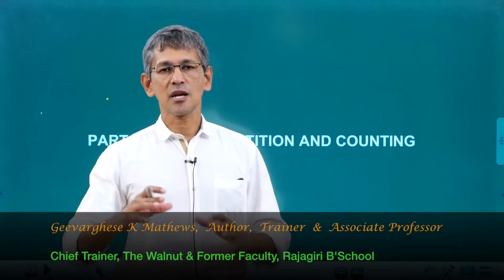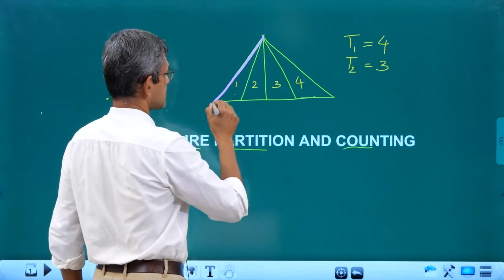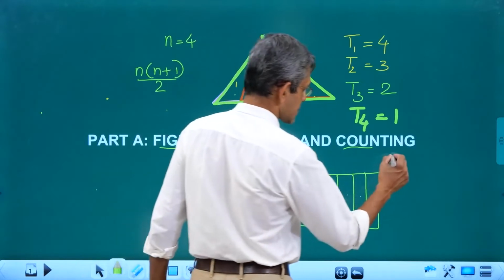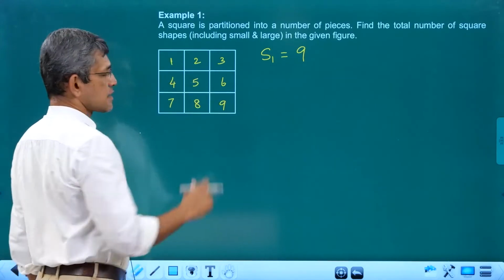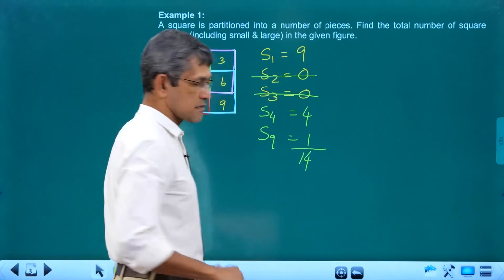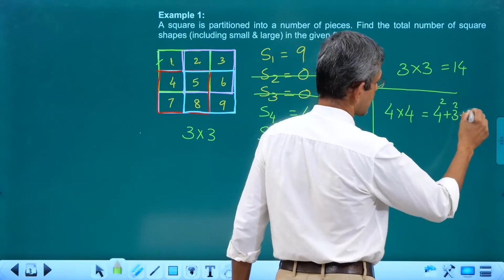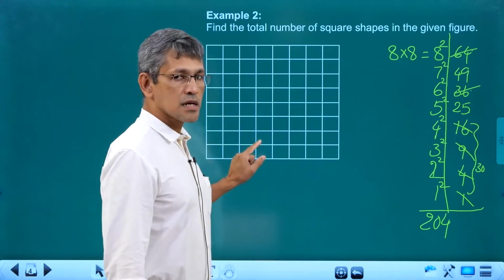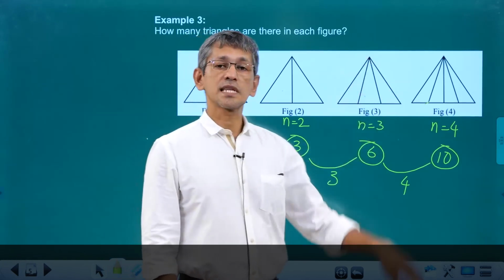Figure Partition (Basics)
Basics of figure partition !